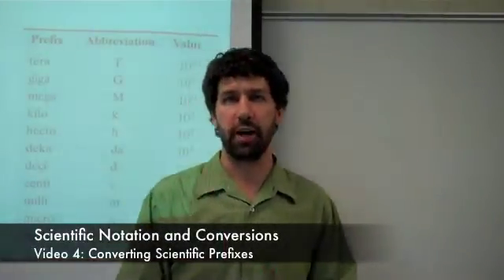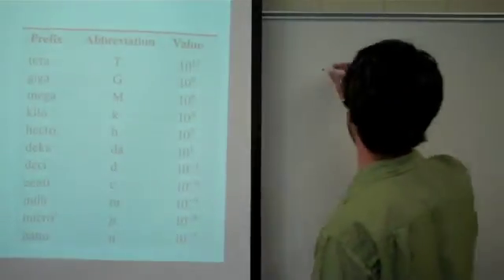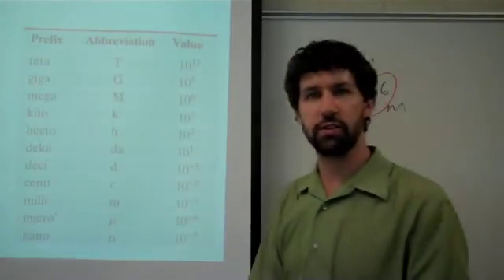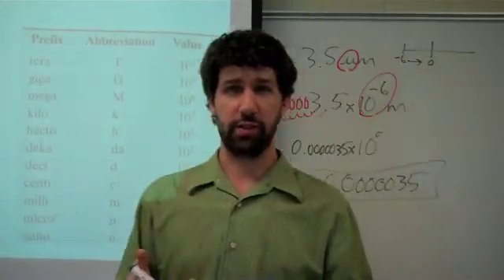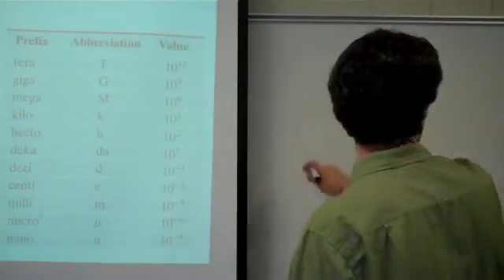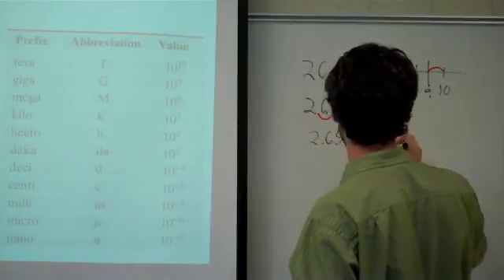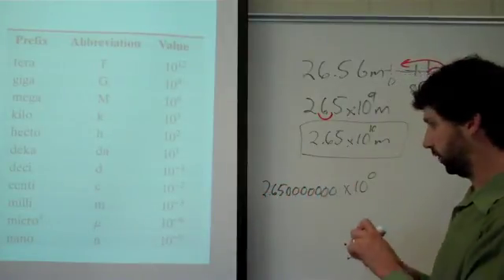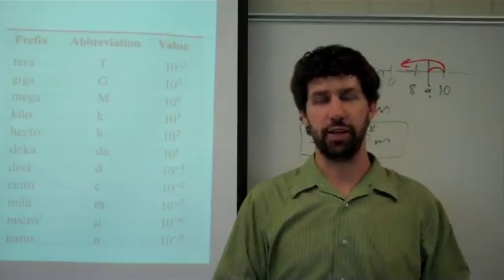4 Converting from Scientific Prefixes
This is the fourth video in the series on Scientific notation and conversions, with emphasis on converting from scientific prefixes into standard decimal form